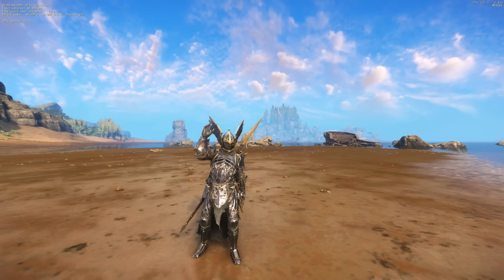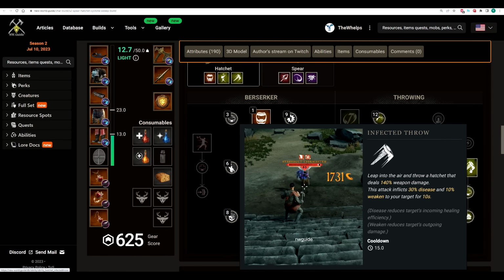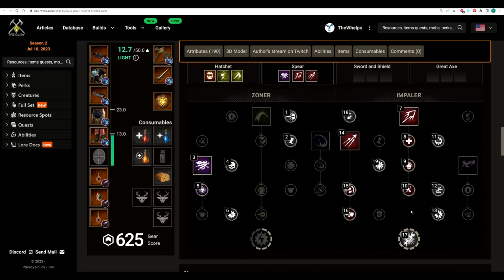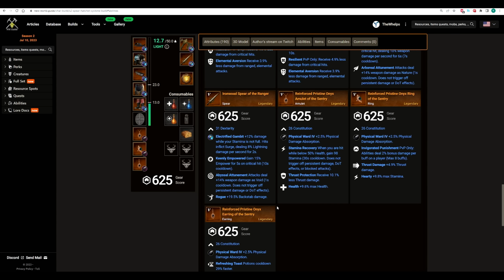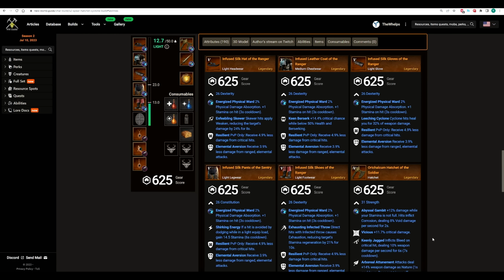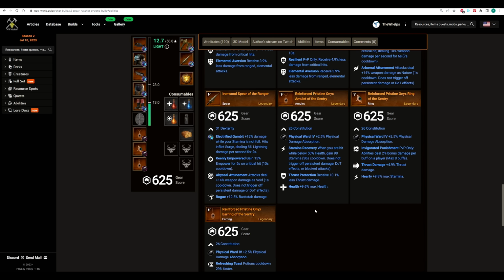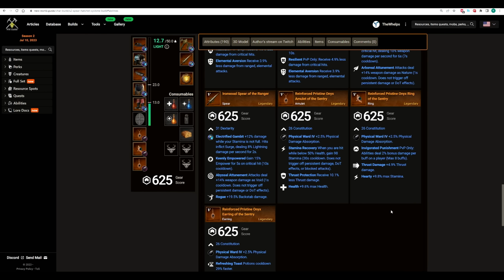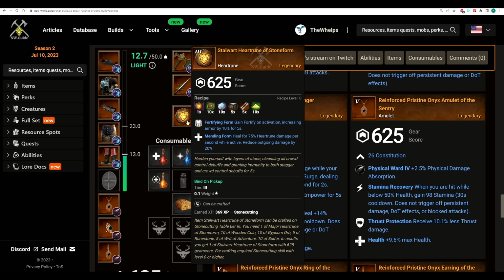Season 2 Light Spear/Hatchet PvP Build Guide & Gameplay - New World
0:00 intro
0:37 Stats
0:45 Hatchet Tree
1:36 Spear Tree
2:09 Gear
5:36 Gameplay
Music
NIVIRO - Orthic Night
Feint - Shockwave